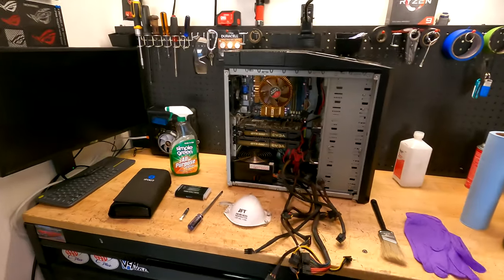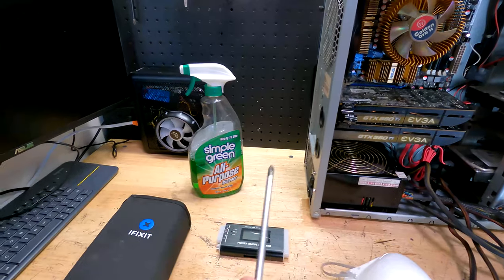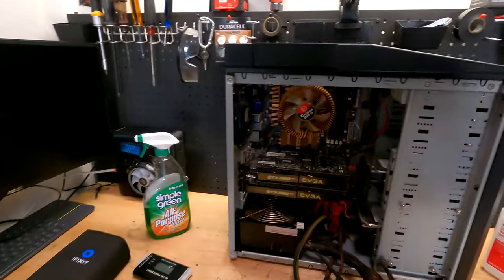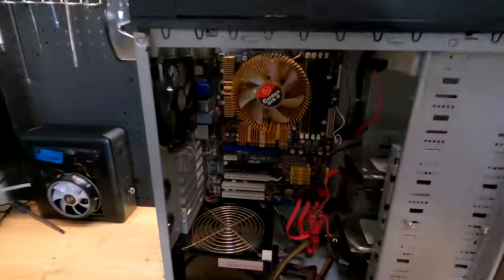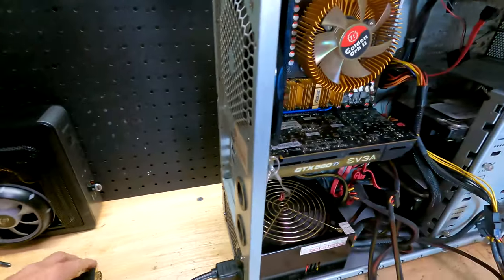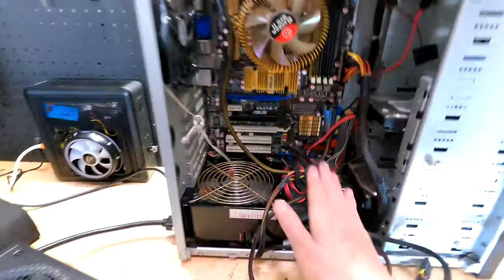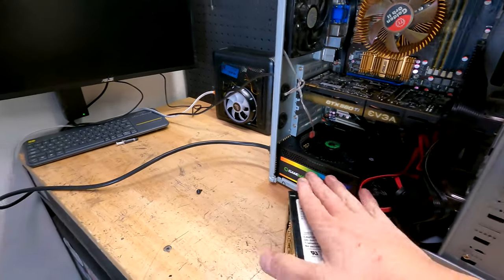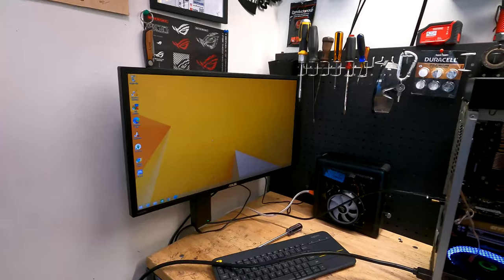Trash or treasure? Restoring old thrown out computers!